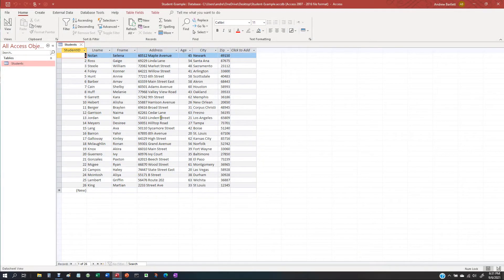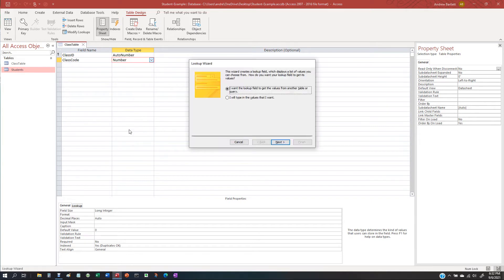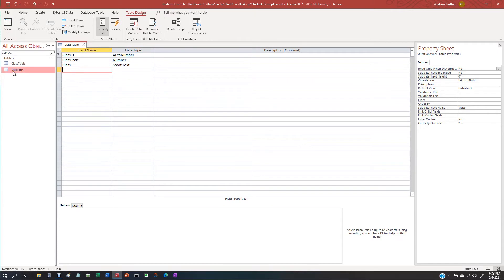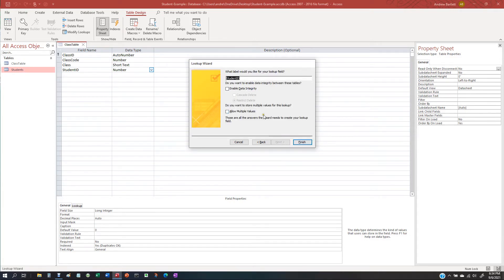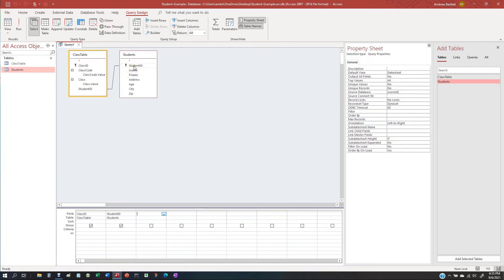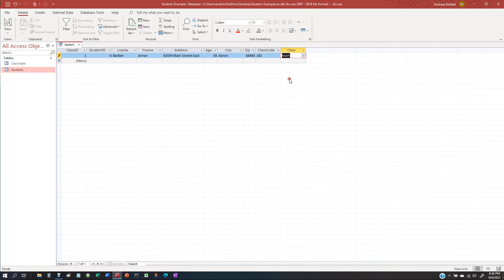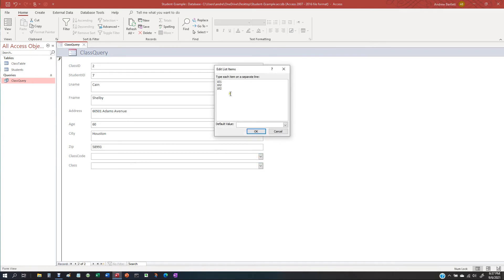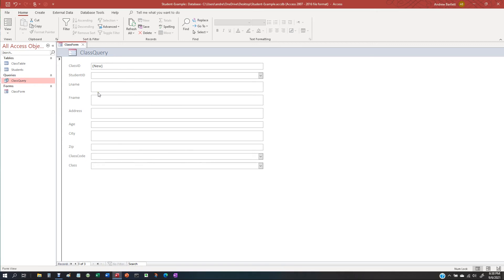Easy Autofill in Microsoft Access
This video covers how to use the "Lookup Wizard" to create a editable list of data and to look up fields in other tables.  This will also cover how to create a query that will auto fill the information from a related table.  Please feel free to provide comments if this helped you in any way or if you have suggestions.